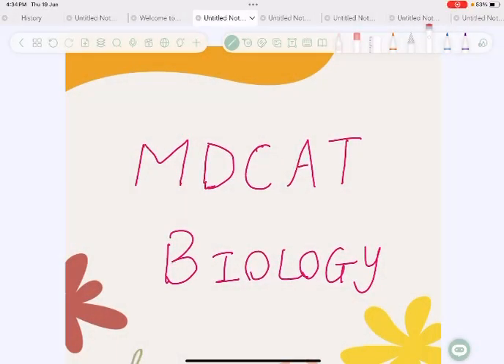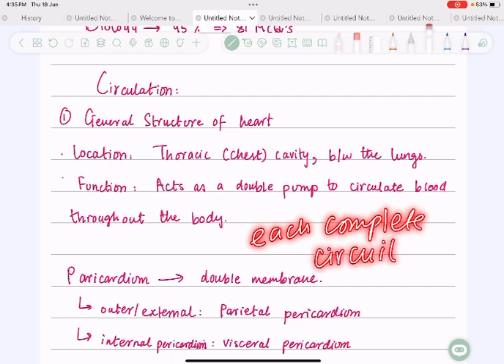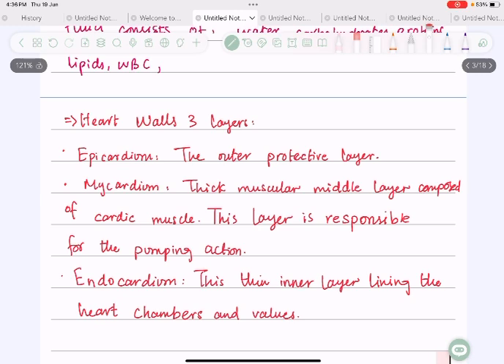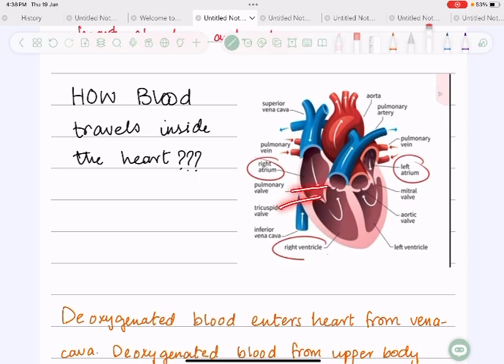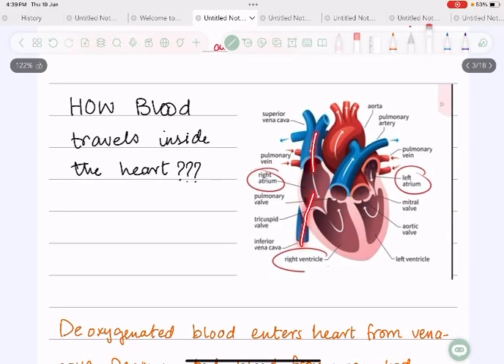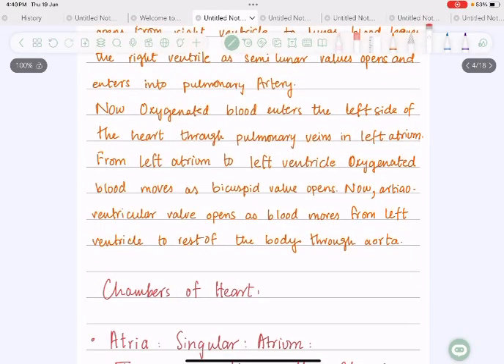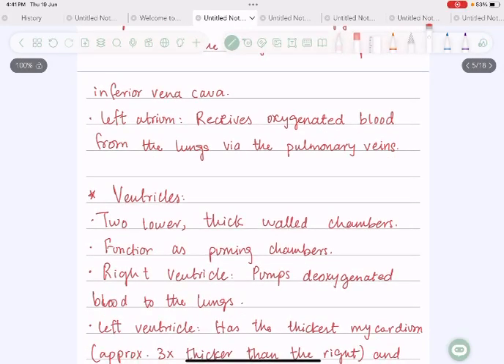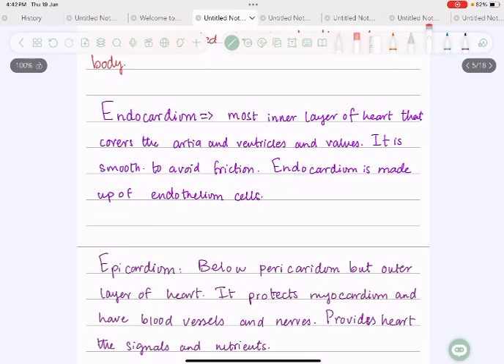Circulation/ MDCAT Biology/ Part 1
Get ready to pump up your knowledge! 💖 In this video, we'll take you on a journey through the human circulatory system, exploring how blood flows through the heart, arteries, veins, and capillaries. Learn about the vital role of circulation in delivering oxygen and nutrients to our cells and removing waste products. From the heartbeat to blood pressure, we'll break it down in an easy-to-understand way.

Topics Covered:
- Heart structure and function
- Blood circulation pathway